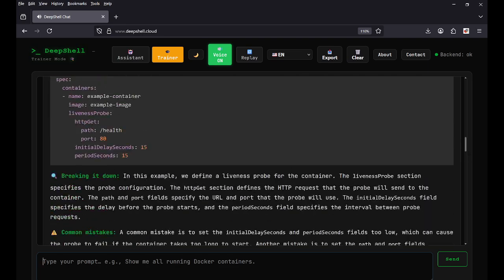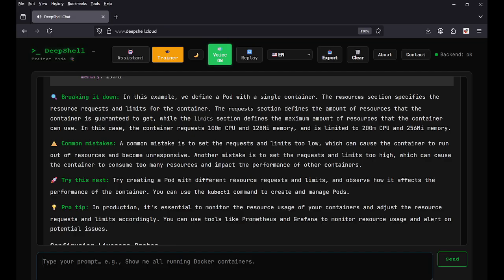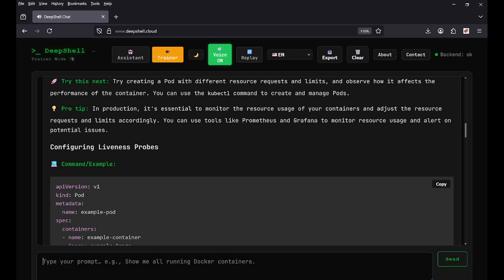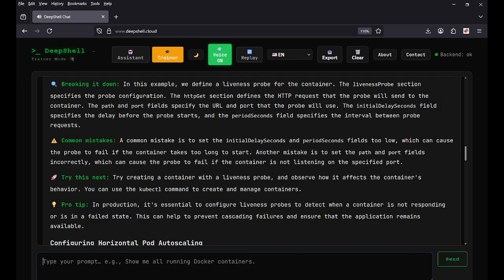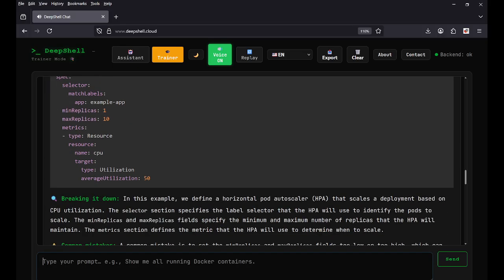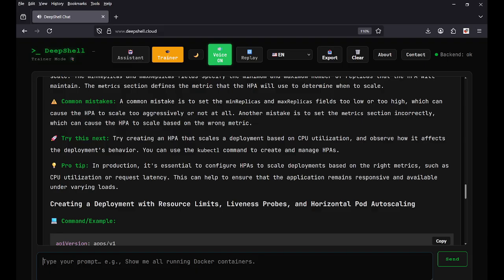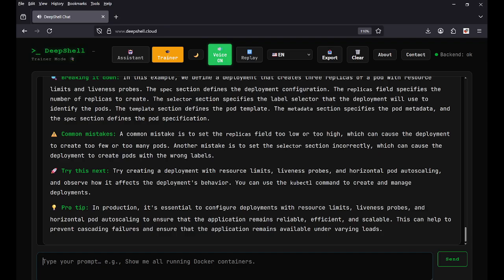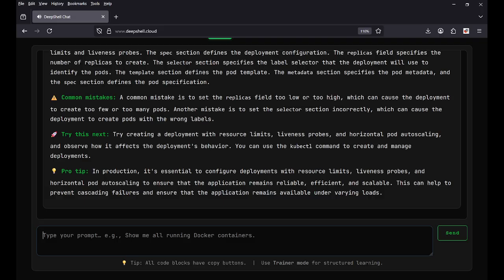Kubernetes Advanced: Autoscaling and Probes Guide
In this video, DeepShell AI Trainer explains Kubernetes Advanced with complete hands-on examples.

🤖 DeepShell Prompt used in this video:

" What is Kubernetes advanced, show complete example of configuring resource limits, liveness probes and horizontal pod autoscaling. Explain each command in detail including what happens internally, common mistakes and how to fix them, and production best practices"